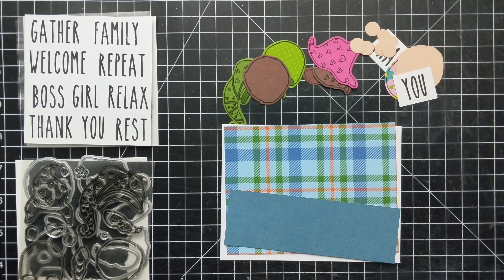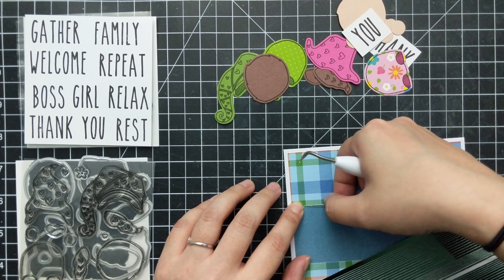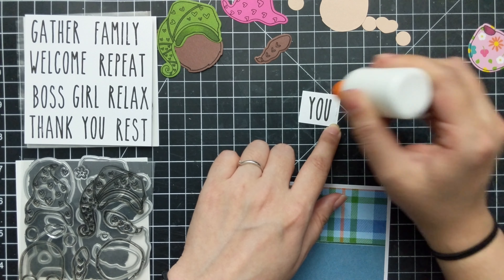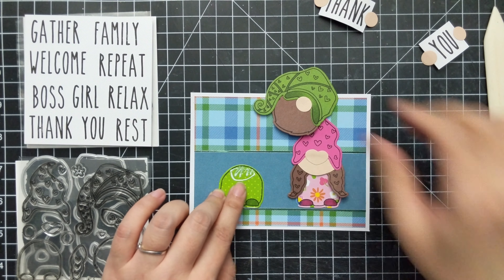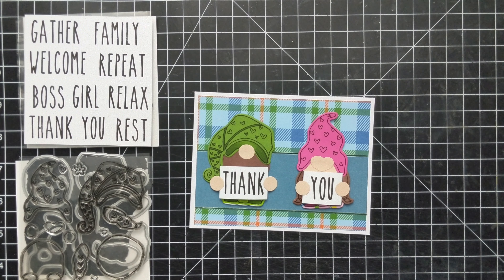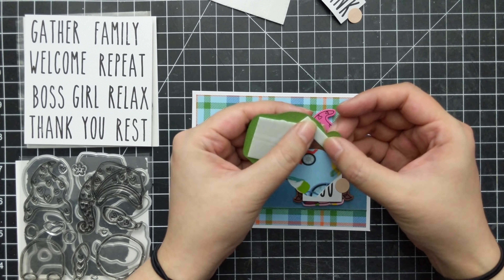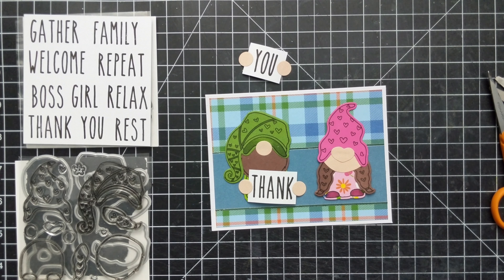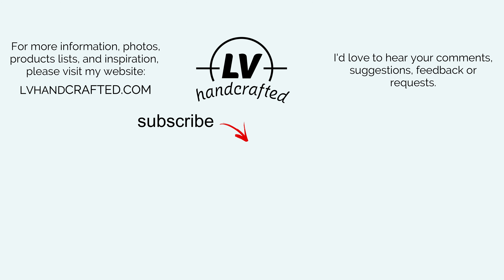Quick Gnome Thank You Card Featuring Paper Sweeties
| STAPLES IN MY CRAFT ROOM
| 👉 ADHESIVES 👈
| 👉 MACHINES 👈
| 👉 TOOLS 👈
| 👉 MEDIA 👈
| 👉 STORAGE 👈
| PLACES I LIKE TO SHOP